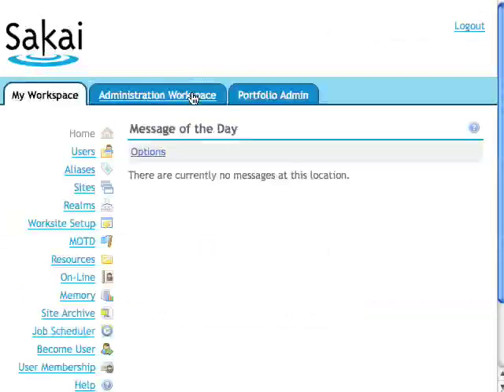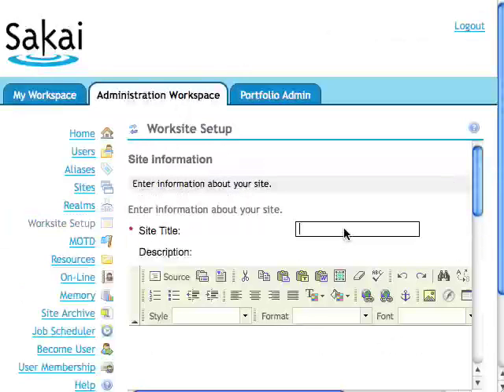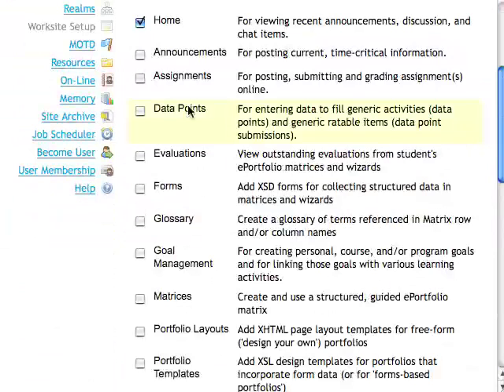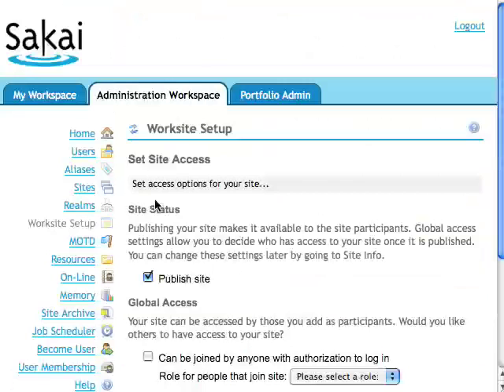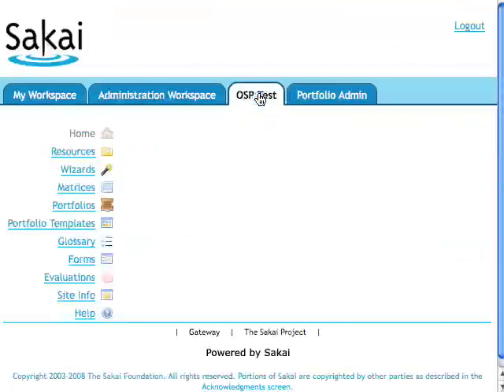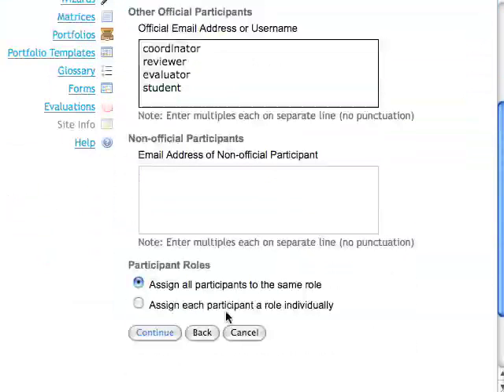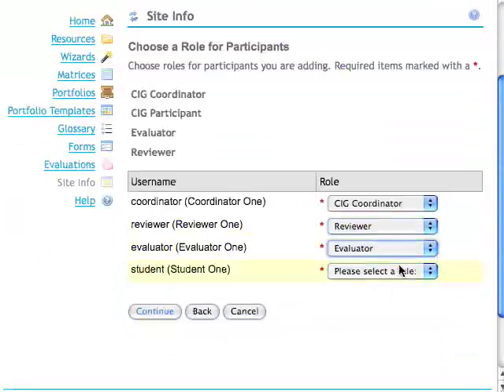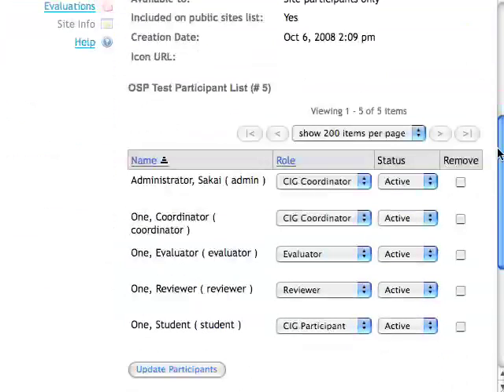OSP Worksite Setup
Perhaps the best way to get familiar with the capabilities of the OSP tools is to import some working examples of the data structures that others have created with them. The community is slowly growing a library of teaching practices and example data structures (forms, matrices, wizards and portfolio templates) that can be imported into a Sakai instance and used. The examples listed in the community library may be good starting points for your own portfolio development.